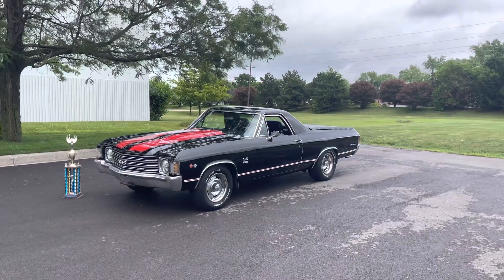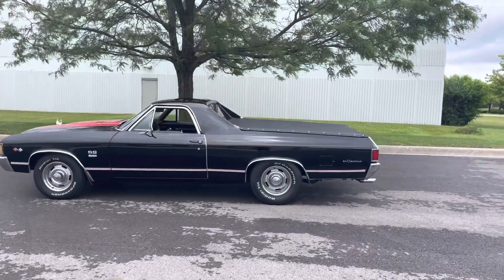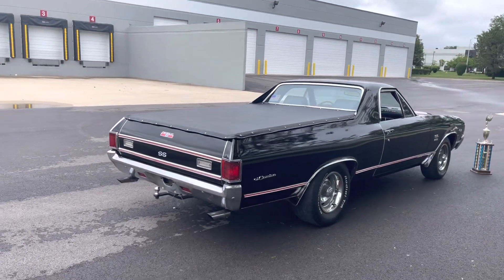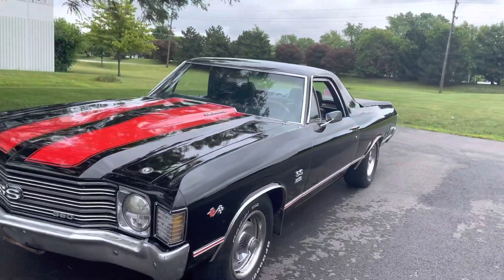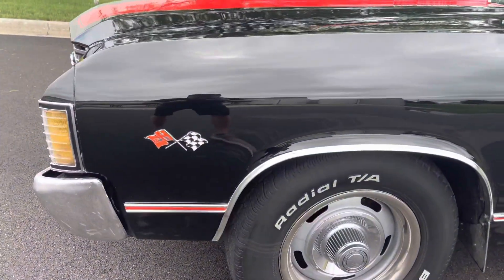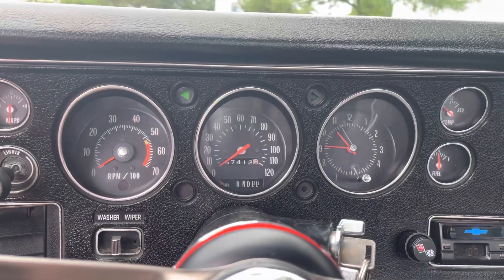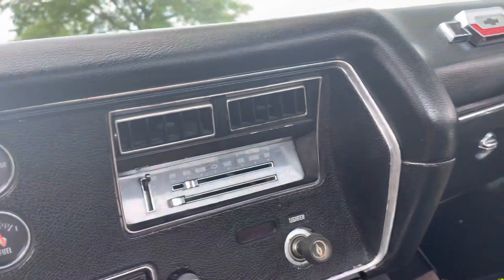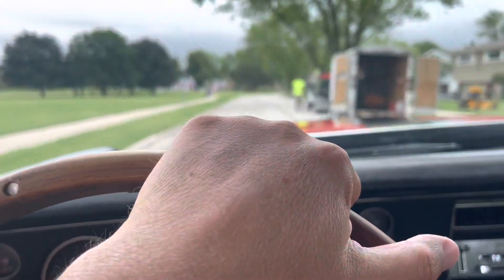SOLD-1972 Chevrolet EL Camino $26,500.00